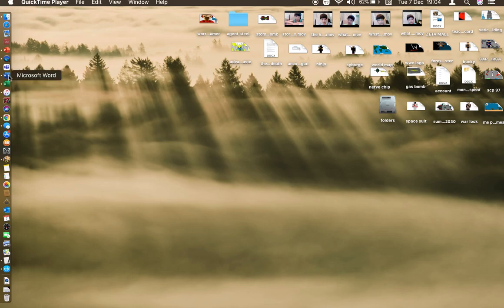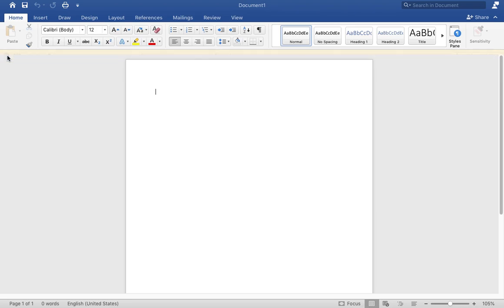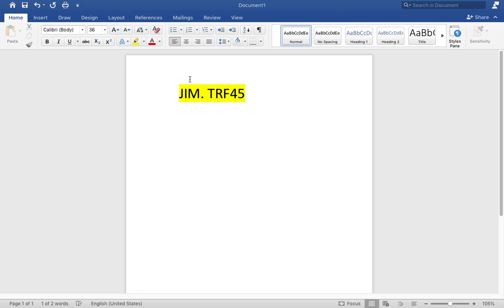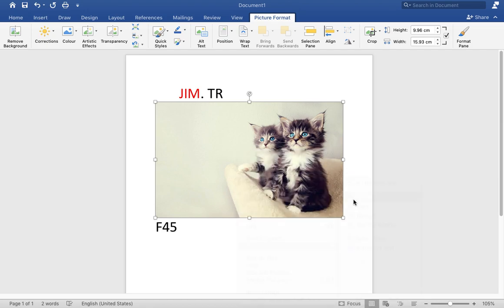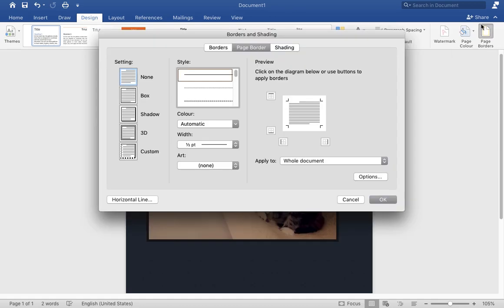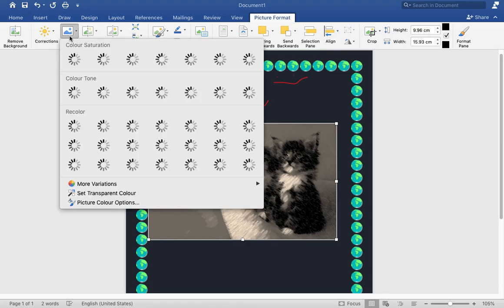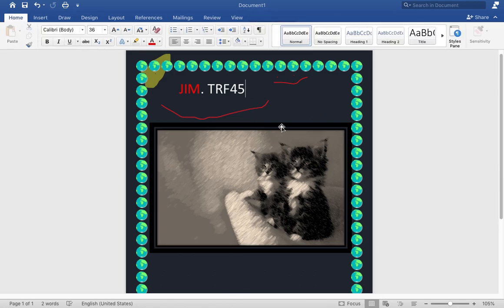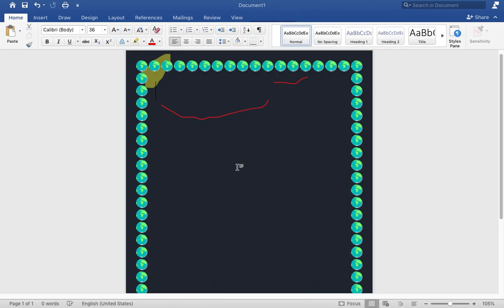Microsoft word tutorial for beginners